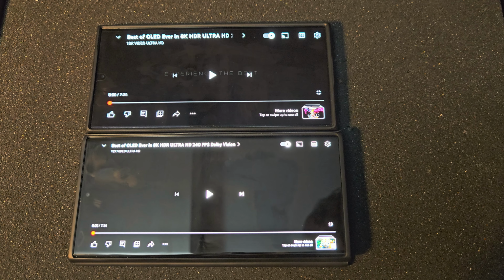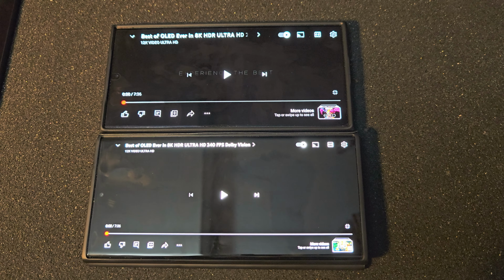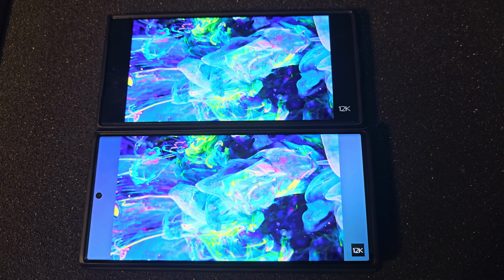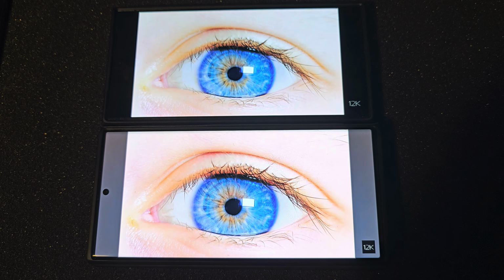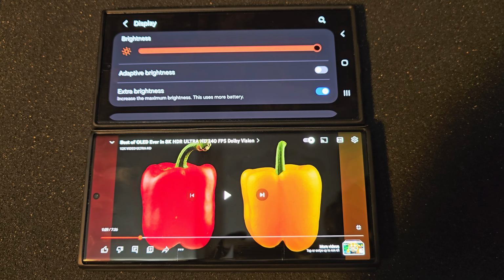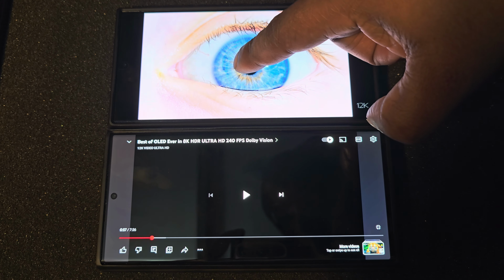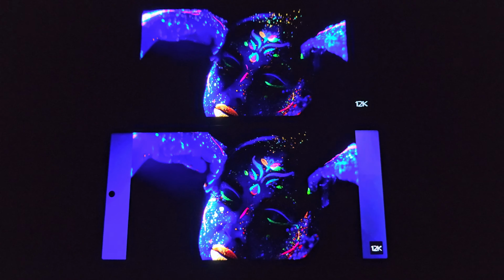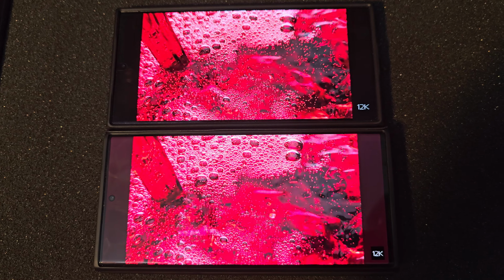Samsung S24 Ultra HDR Video | S23 Ultra vs S24 Ultra - HDR Test | Samsung S24 Ultra Colour Test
Today's video is in HDR so we can compare the S24 Ultra vs S23 Ultra color and brightness. I compared both phones at max brightness and with HDR enabled. The results are not what you would expect.